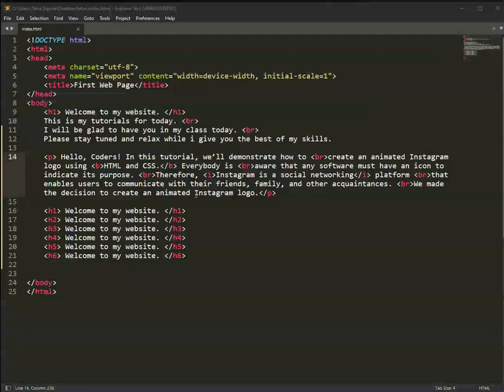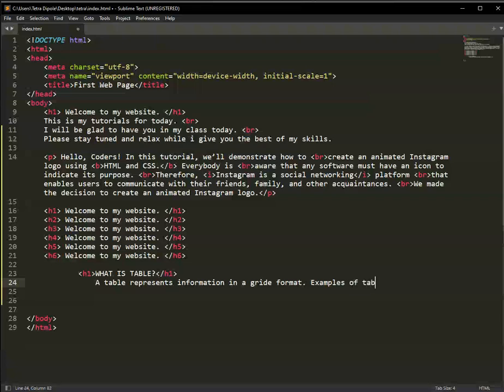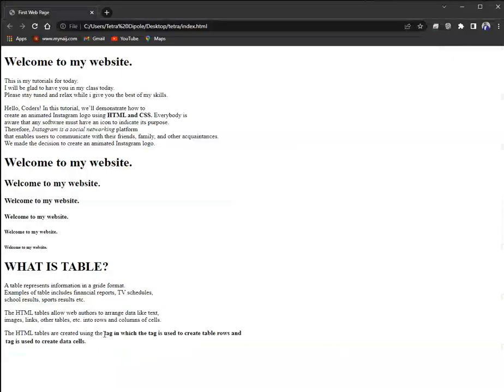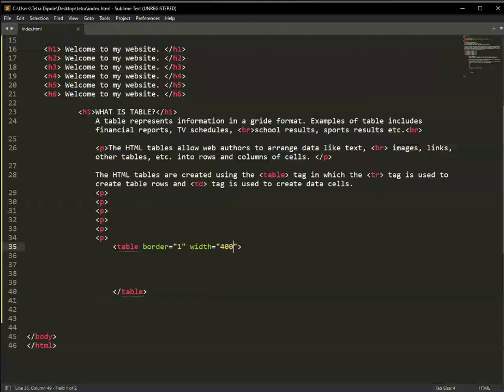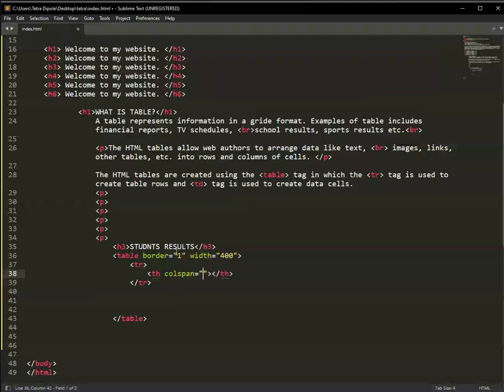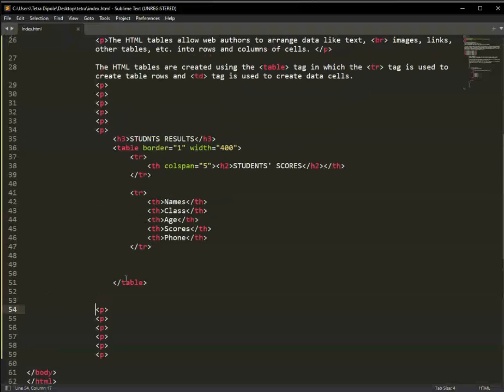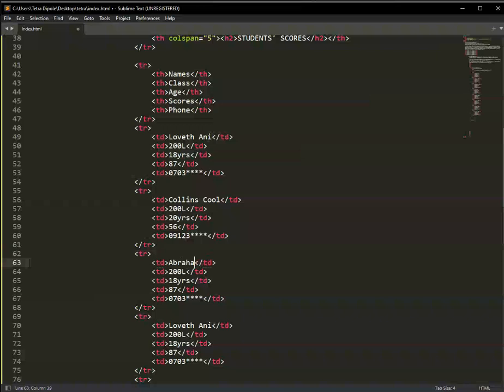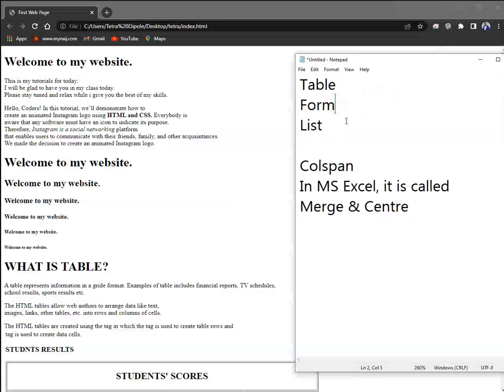PART 3 A step by step guide on how to start coding; a beginners guide Part 3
Learn all steps involved with coding and create the best webpage possible. This is the perfect book to get those who are new to code up and running, or a great refresher for those who have been coding for a while.

Web development has changed dramatically since I began learning to code. From new languages and technologies to frameworks, this Step by Step Guide will help you build a web application. Begin with a comprehensive overview of HTML5 and CSS3, followed by building your own website!

HTML is one of the most popular web languages and we will teach you its basics in this class. Learn how to code with HTML, working with basic tags, attributes and creating your first webpage.